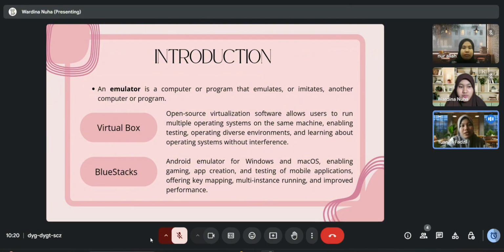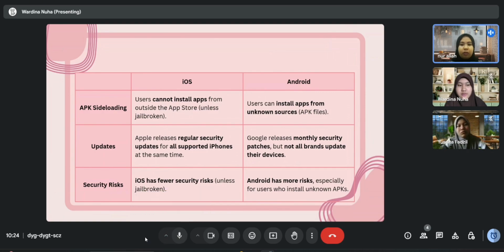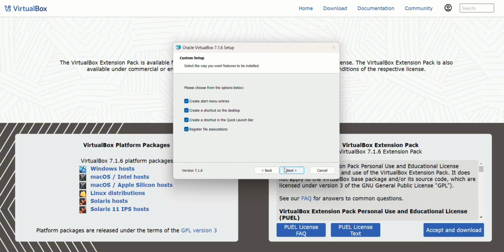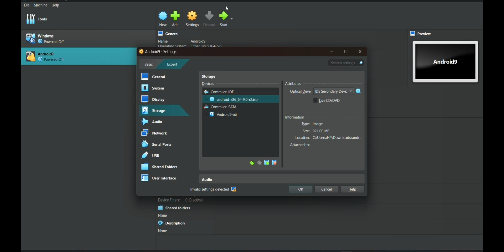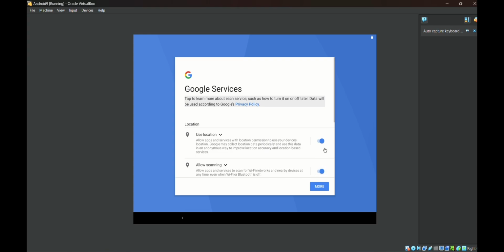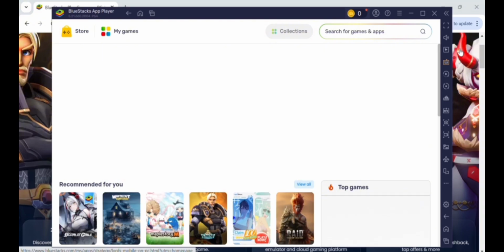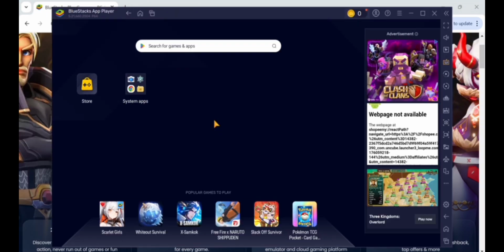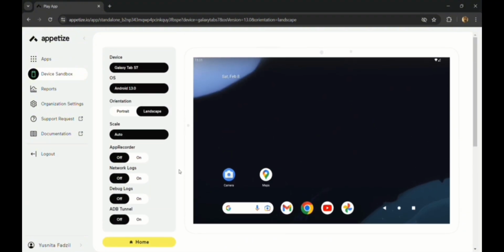PRACTICAL EXERCISE 2 (DFP40263)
NUR ALIAH SAFIAH BINTI SHAMSUL KAMAL 01DDT23F1059
YUSNITA BINTI MOHAMAD FADZIL 01DDT23F1020
WARDINA NUHA BINTI SHARIFUDDIN 01DDT23F1102